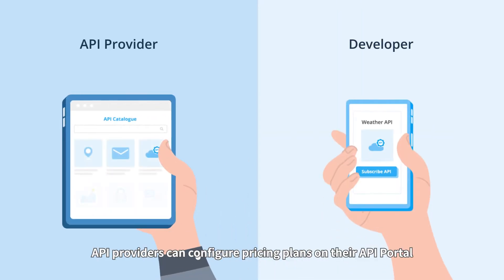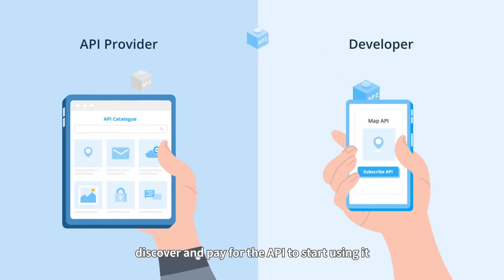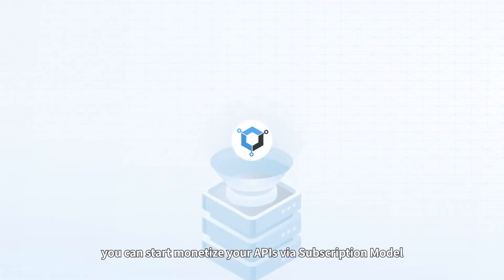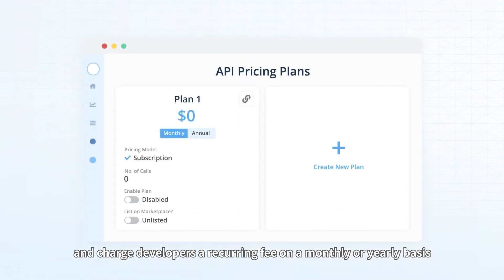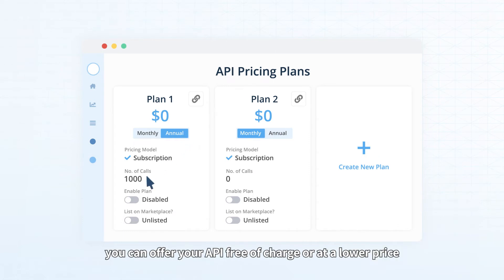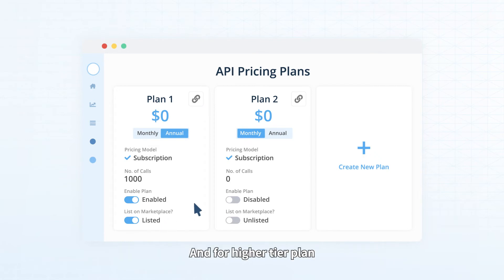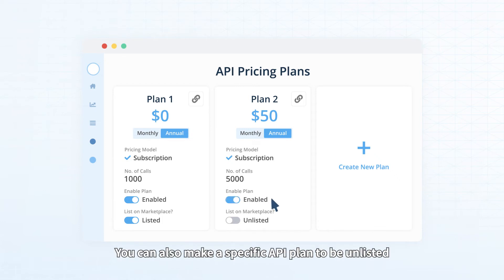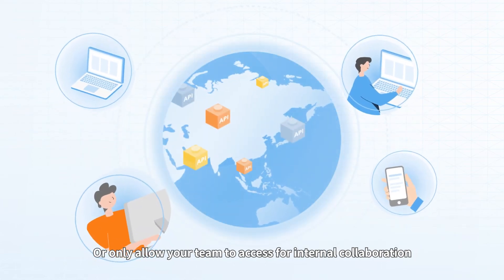How to Monetize your APIs via Subscription Model? (English Subtitles)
Have you ever think of monetize your APIs to boost your businesses?  From this video, you will learn how to use Subscription model to reach APIs Monetization.
OpenAPIHub provides out-of-the-box API Monetization features to help you make money with your APIs via Subscription Model in Minutes.

Wants to start your API Journey with ease?